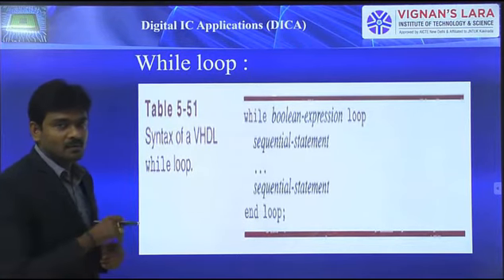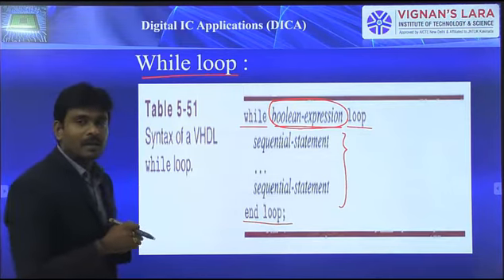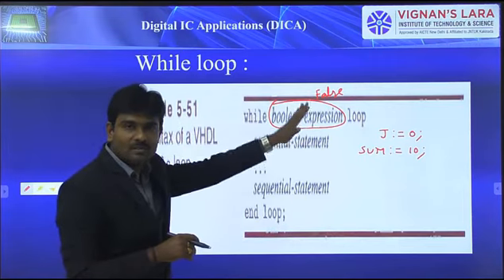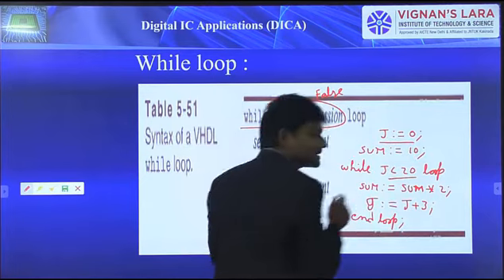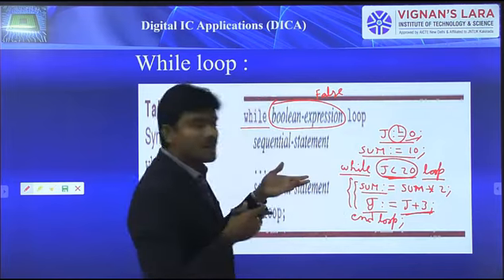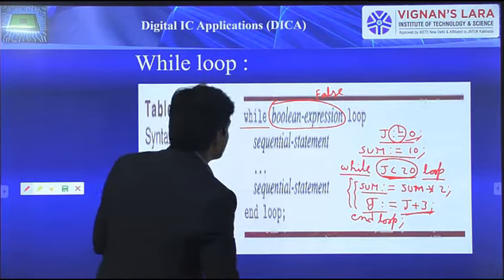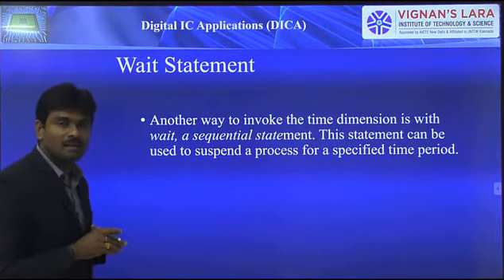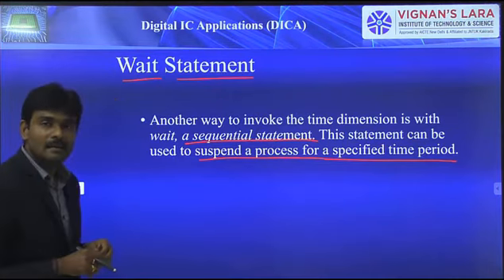Lecture37(While loop and Time dimention - DICA)